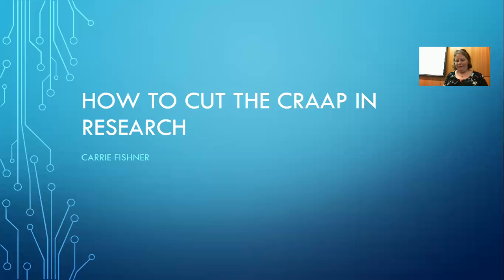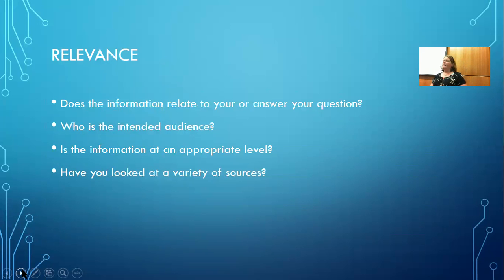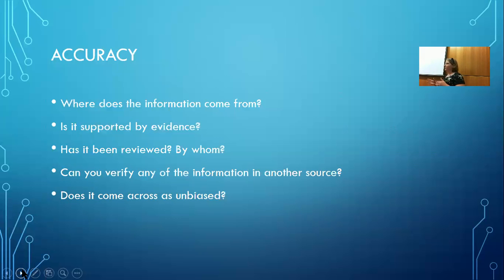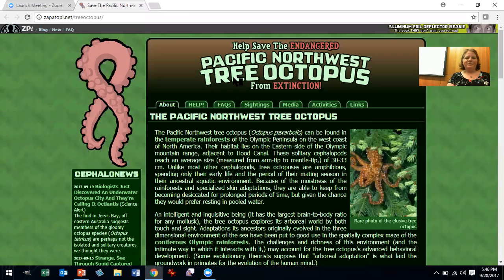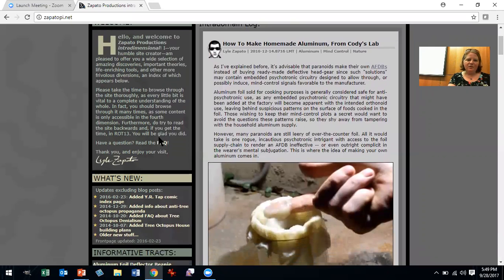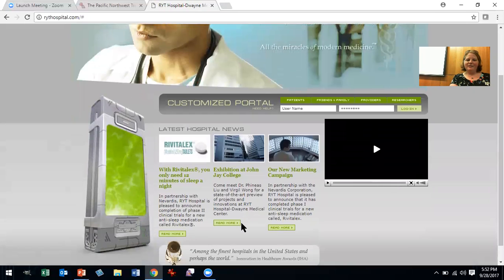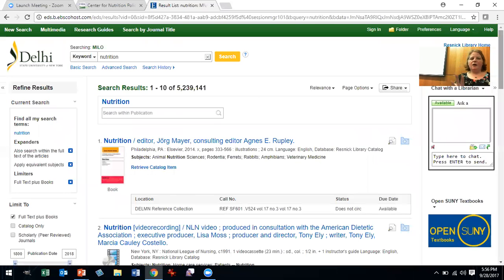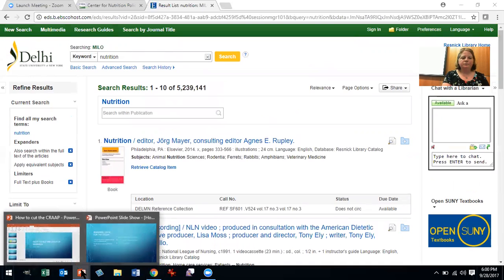How to cut the CRAAP in your research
This is a recording of a session about using the CRAAP technique when conducting research. Recorded on 9/28/17 at SUNY Delhi. Carrie Fishner, Librarian, is presenting the workshop.